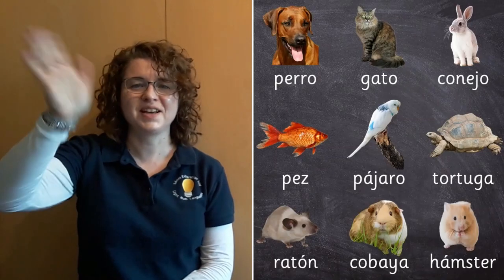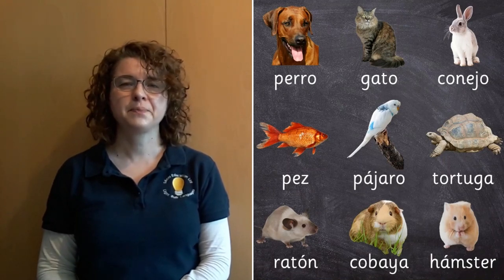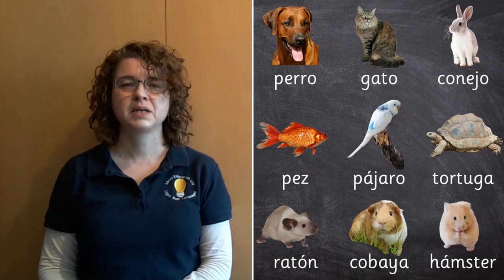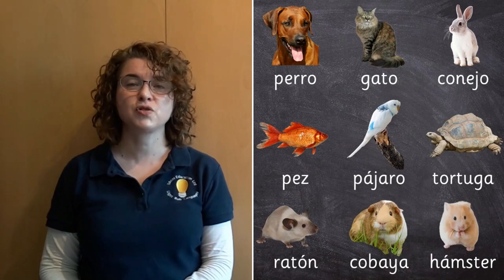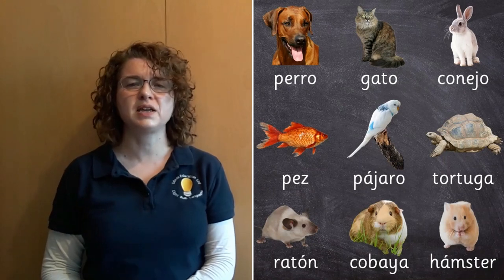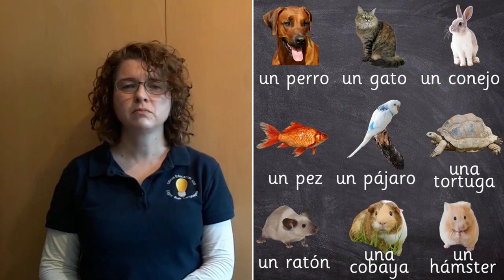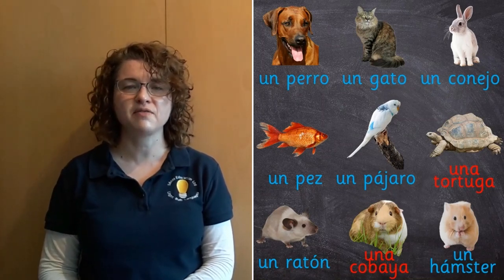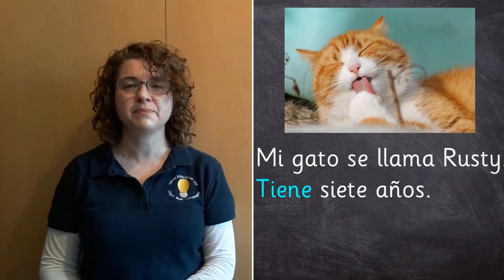Spanish 24: saying 9 pets, their names and ages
Enabling children to say 9 pets in Spanish, to say if the words are masculine or feminine, and to say the pets' names and ages.